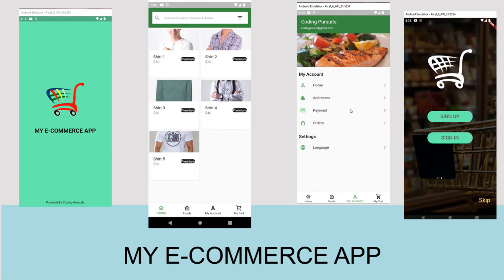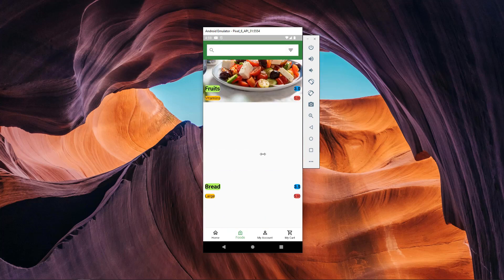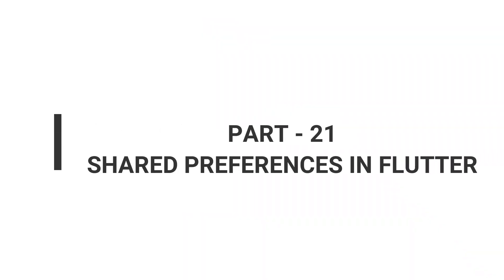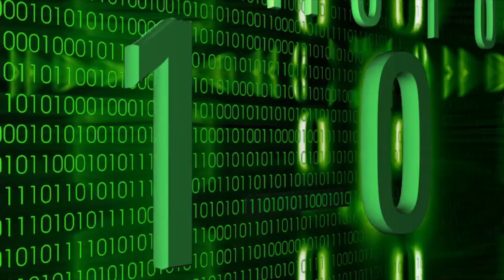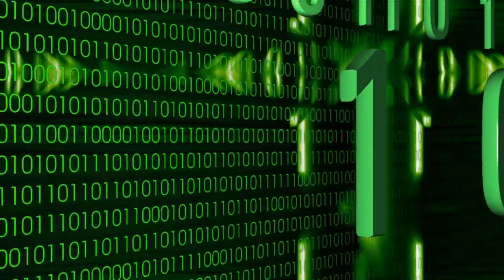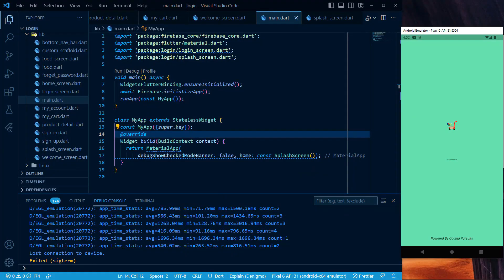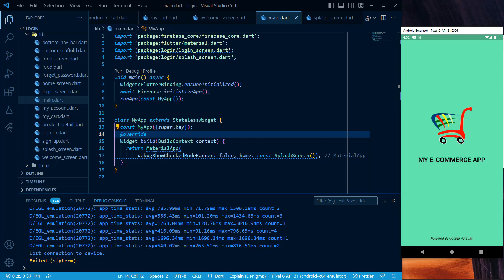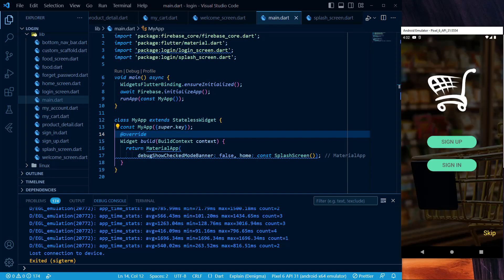How to Use Shared preferences in Flutter - 21 - Flutter Ecommerce App With Firebase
How to Use Sharedpreferences in Flutter - 21 - Flutter Ecommerce App With Firebase

Hello guys welcome back to coding pursuit .com. So we are continuing our series of developing an eCommerce application from scratch. This is the part 21 of our series.

In this video we will learn how to introduce Shared Preferences in our e-commerce app. Shared Preferences is a quick and builtin way of storing some persistent data in our app.

By using Shared Preferences we will implement if user has seen First welcome screen We will save status in shared preference and next time this screen will be skipped.

It is recommended to implement what you are seeing, you will learn alot of concepts related to Flutter. If you are absolute beginner, you can our Flutter developing tutorial for absolute beginner series in description. You can also find the source code of this application in description.

,flutter ecommerce app ui
,flutter ecommerce ui
,Flutter ecommerce app tutorial